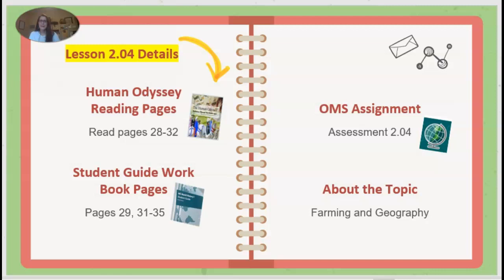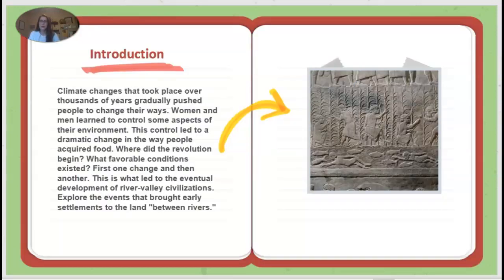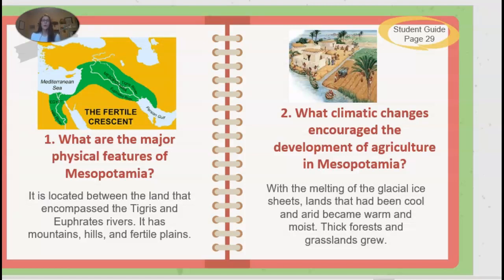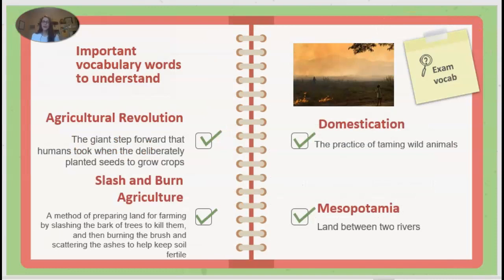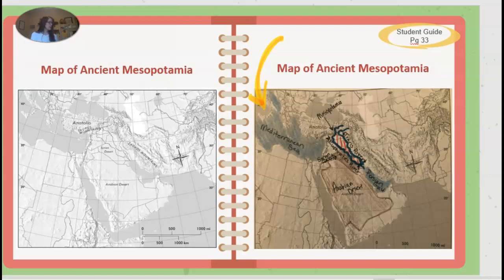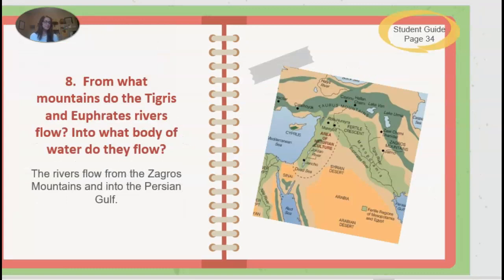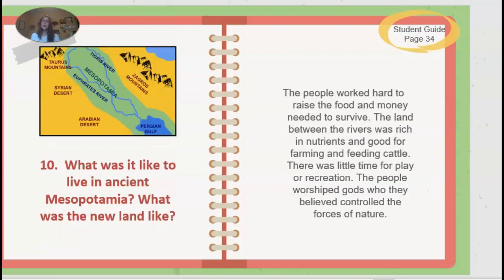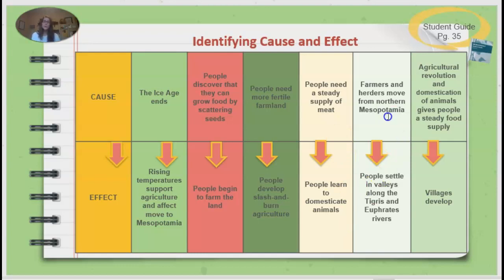2.04 From Nomad to Farmer_Flipped Video Lesson